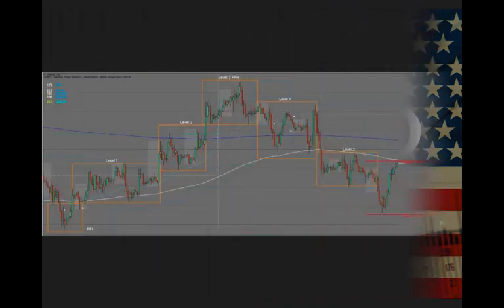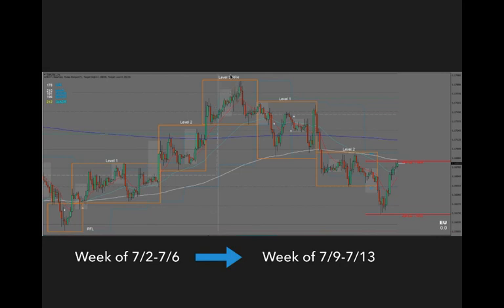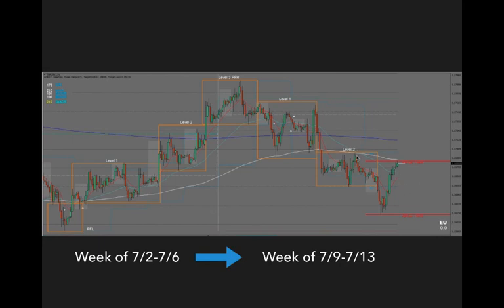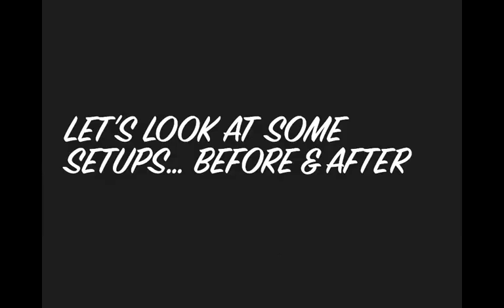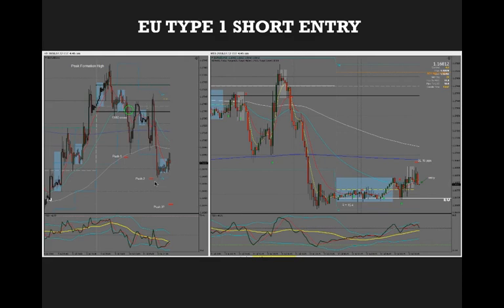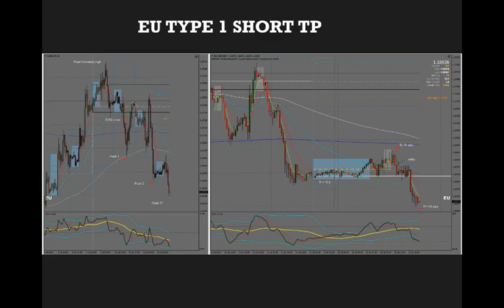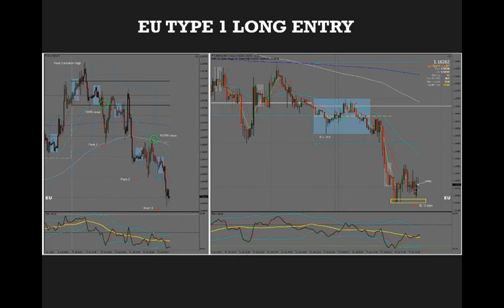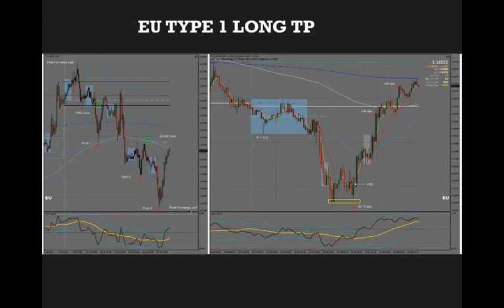BTMM .Market maker cycle episode 8